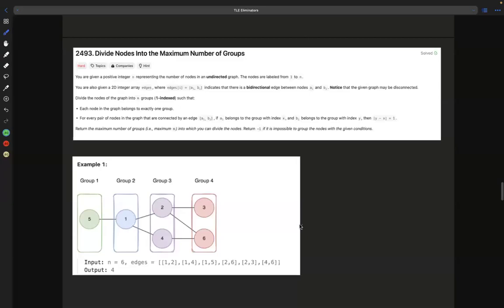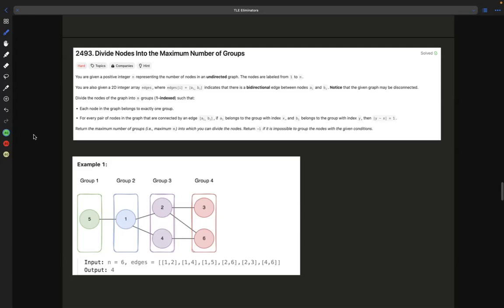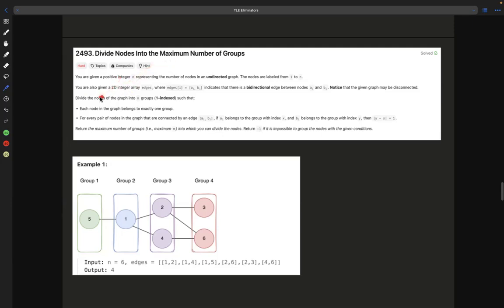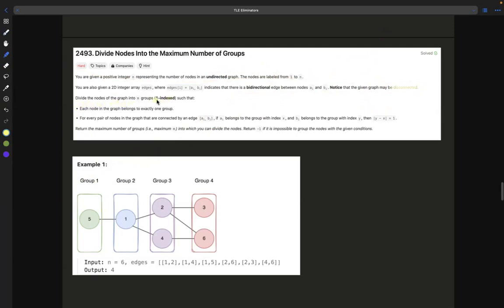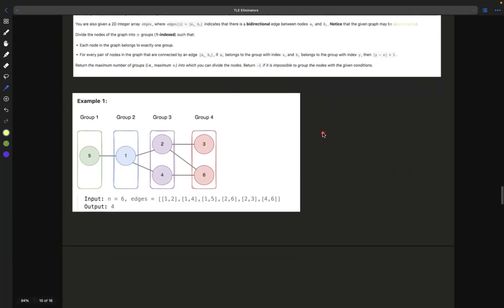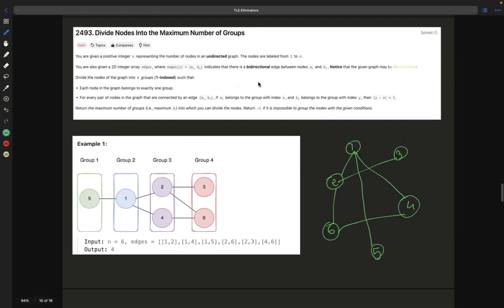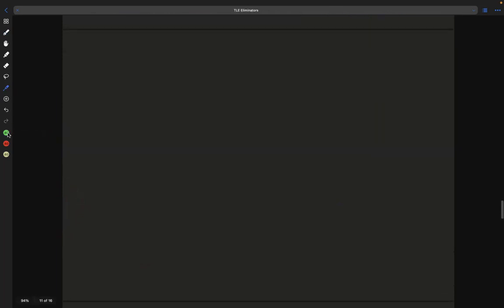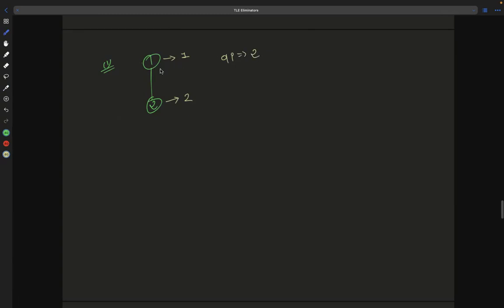Divide Nodes Into the Maximum Number of Group | Clean Code | Leetcode 2493 | Code Genin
Problem Name : Divide Nodes Into the Maximum Number of Groups | Simple Approach | Clean Code | Leetcode 2493 | Code Genin